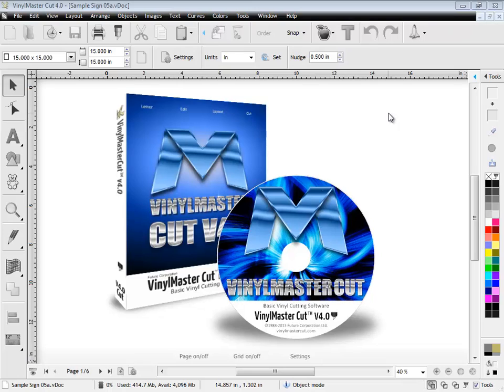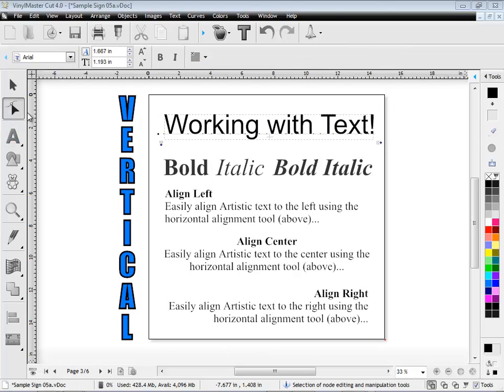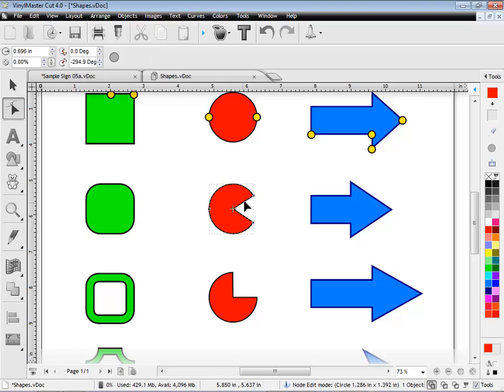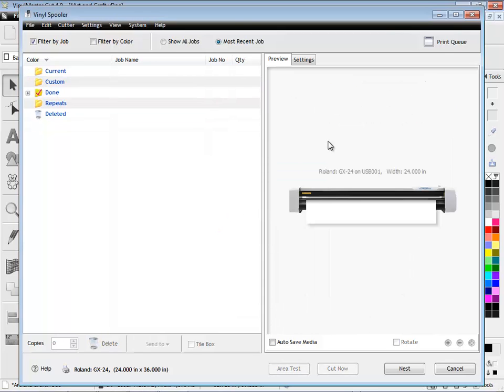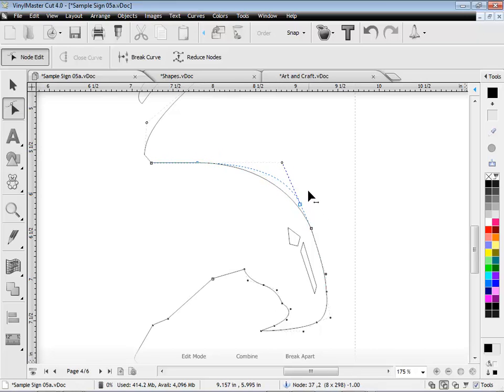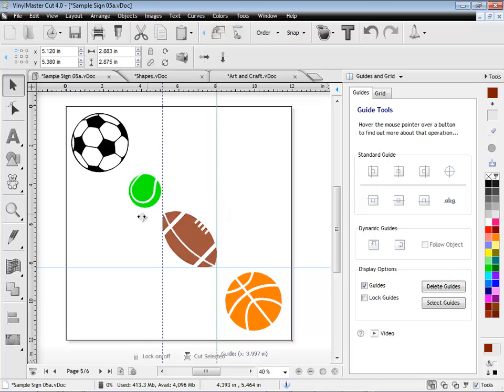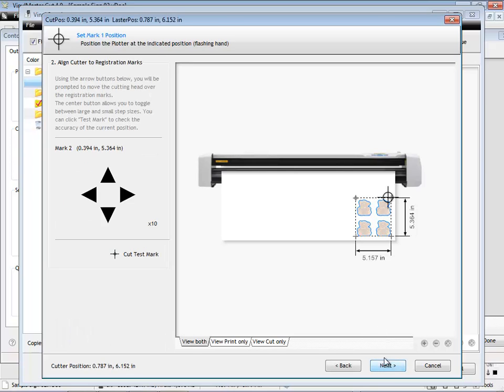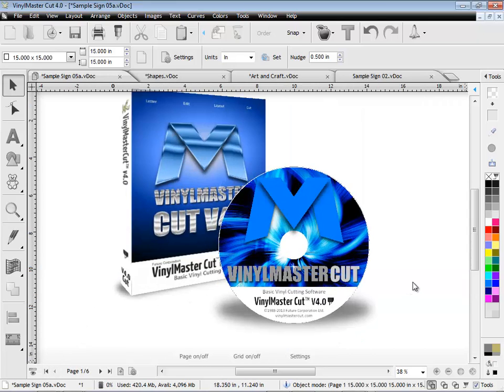Introducing V4.0 of VinylMaster Cut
An introduction to the all new version 4.0 of VinylMaster Cut. This video highlights the new tools and features in VinylMaster Cut - our dedicated and straight forward Vinyl Cutting Software.